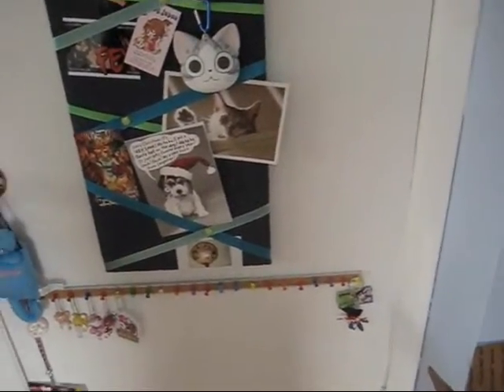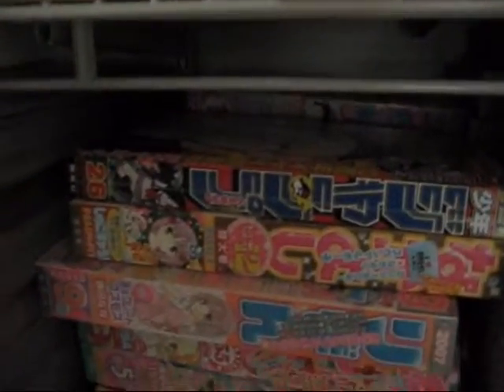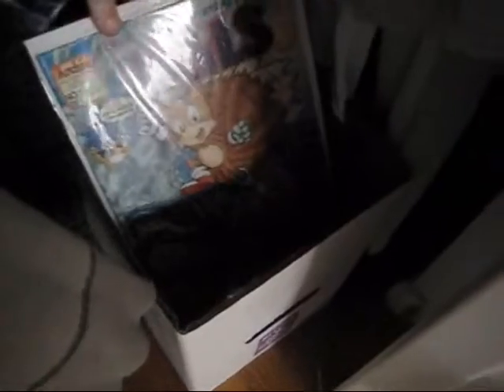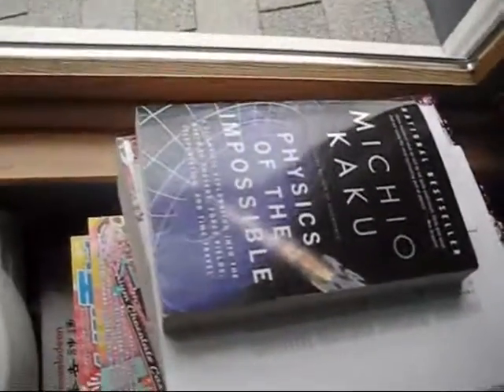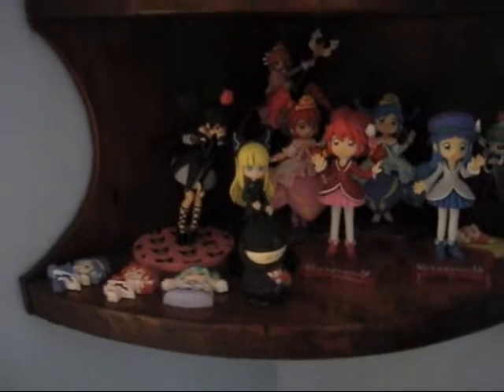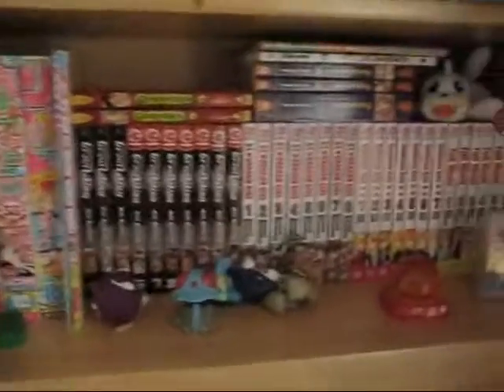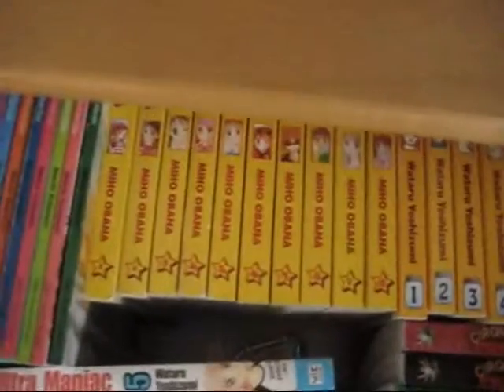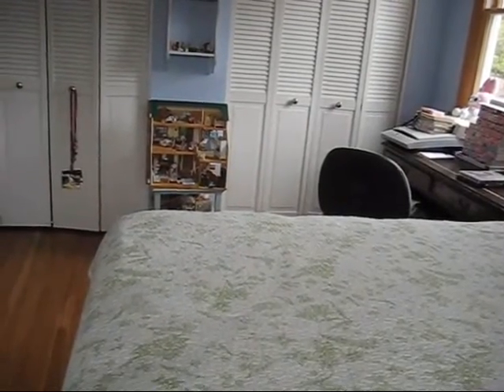Room Tour #2! Dec 2010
Finally after two years, a new room tour is here!